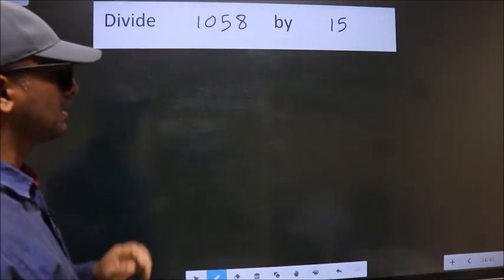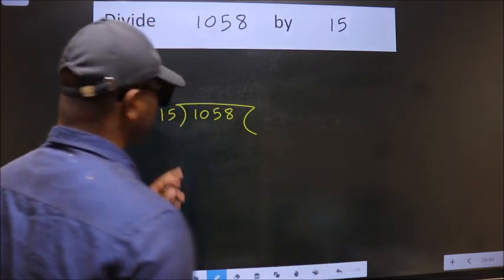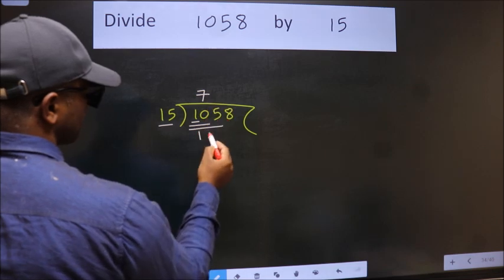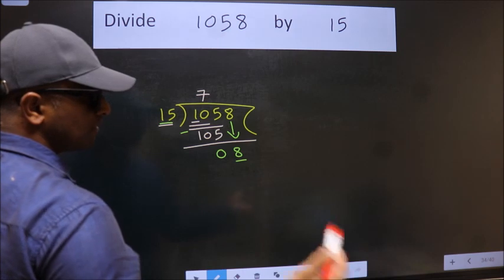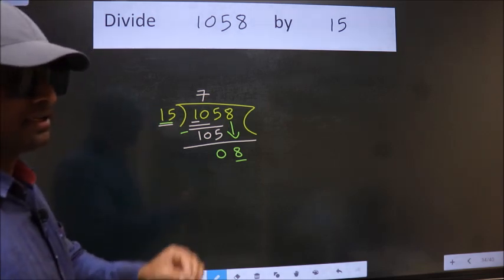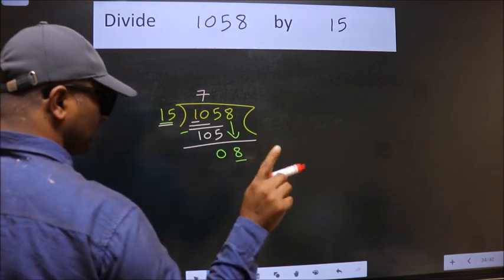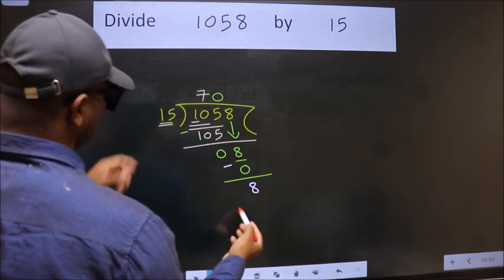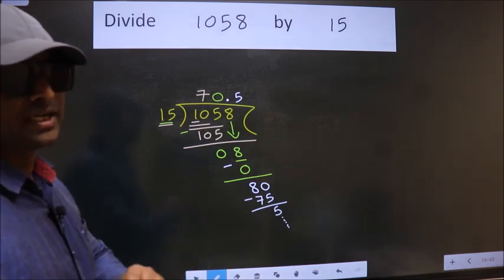Divide 1058 by 15 Most common mistake while dividing